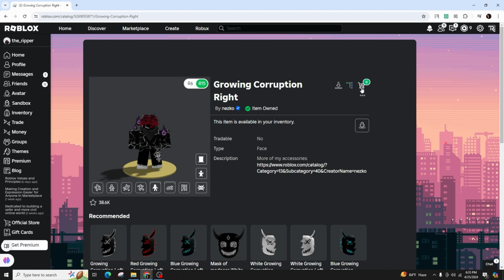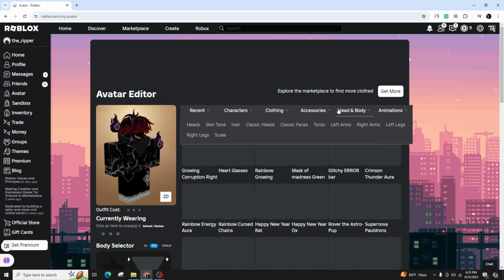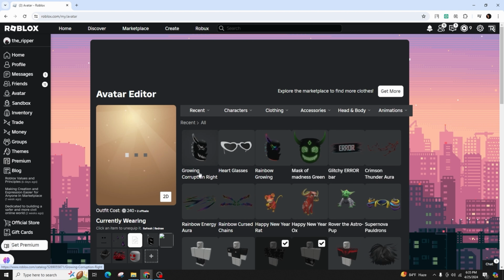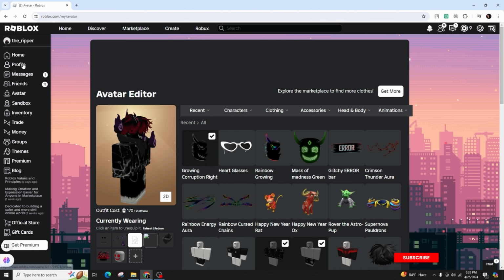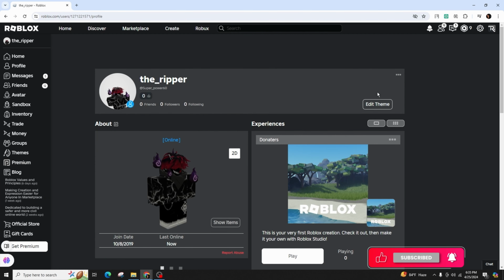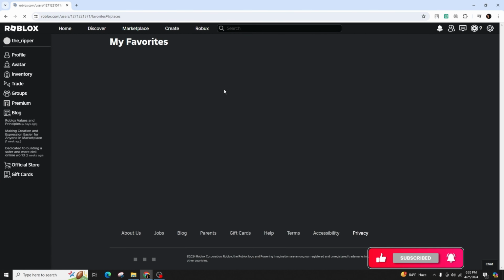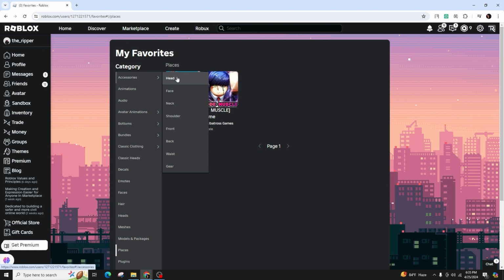How To Find Favourite Items on Roblox XBOX (2026)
Tutorial On How To Find Favourite Items on Roblox Xbox (2026)

 Welcome to Official Help Desk! In this video, we'll guide you through the process of finding your favourite items on Roblox using your Xbox. Whether you're looking to access your favourite games, accessories, or other items, we'll show you how to do it step-by-step.

🔑 Topics Covered:
1. **Understanding Favourite Items:** Brief explanation of what favourite items are in Roblox and why you might want to access them.

2. **Accessing Roblox on Xbox:** How to access the Roblox app and log in on your Xbox console.

3. **Navigating to Your Profile:** Step-by-step instructions on how to navigate to your profile within the Roblox app on Xbox.

4. **Finding Your Favourite Items:** Detailed guide on how to find and view your favourited items, including games, accessories, and other content.

5. **Using Favourite Items:** Tips on how to access and use your favourite items directly from your profile.

🕒 Timestamps for Easy Navigation:
0:00 - Introduction
0:05 - Understanding Favourite Items
0:15 - Accessing Roblox on Xbox
0:25 - Navigating to Your Profile
0:35 - Finding Your Favourite Items
0:45 - Using Favourite Items

💬 Was this video helpful in showing you how to find your favourite items on Roblox using your Xbox for 2026? If you have any